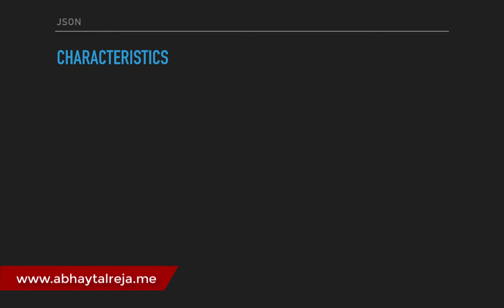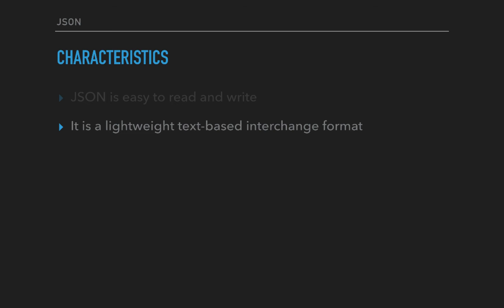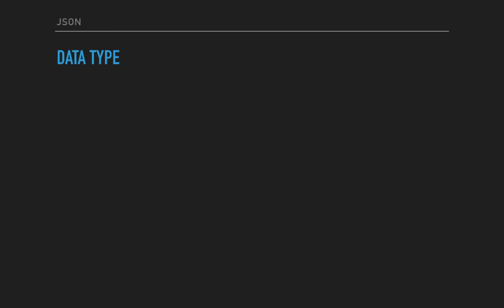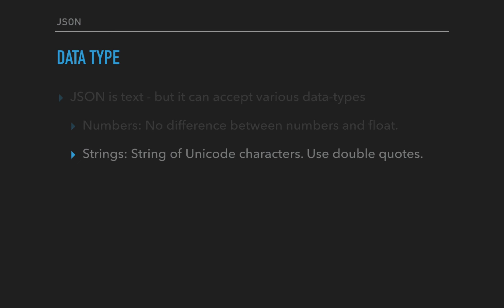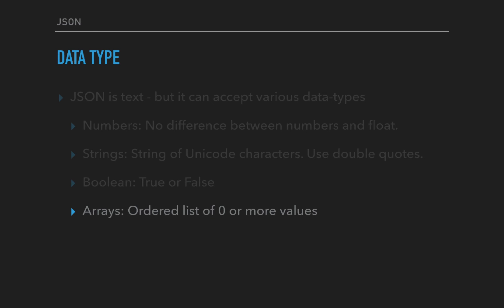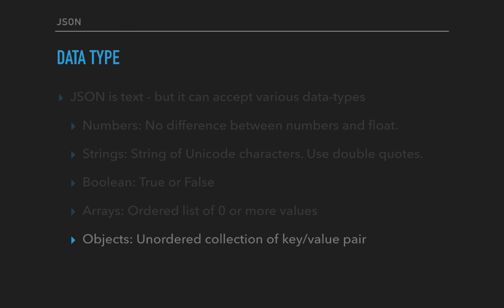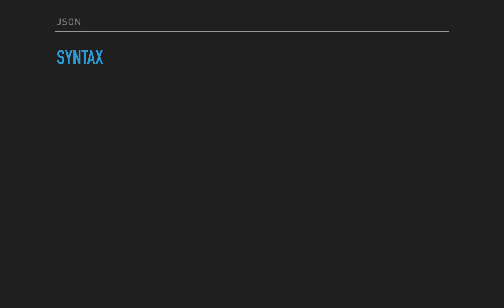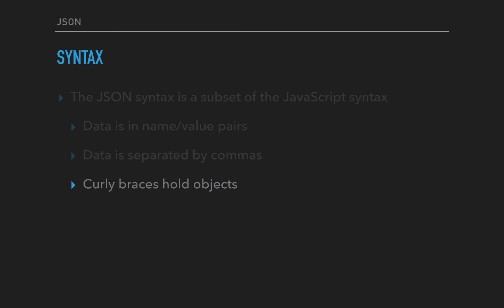JSON Tutorial - Javascript Object Notation - Part 2 - Characteristic, Data types and Syntax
Want to learn for Free?